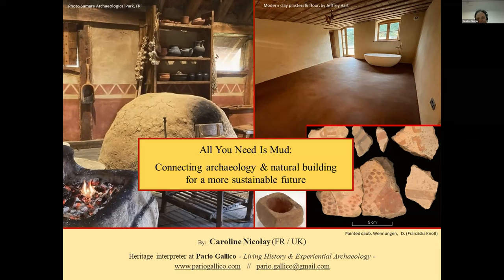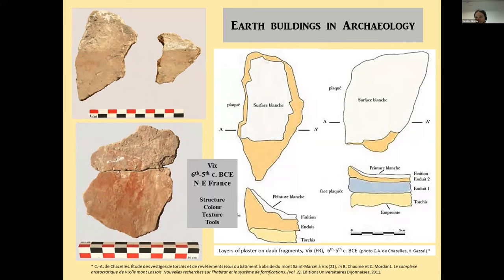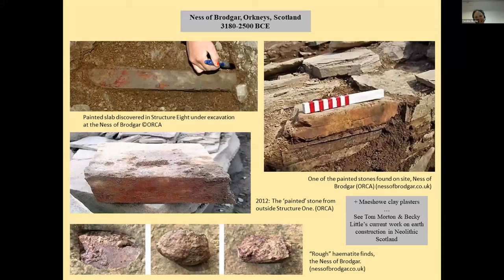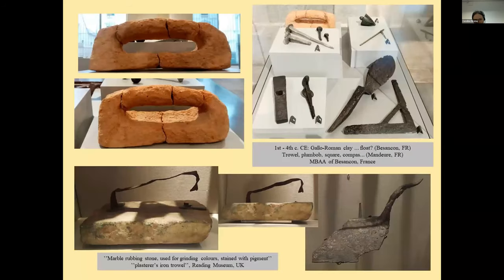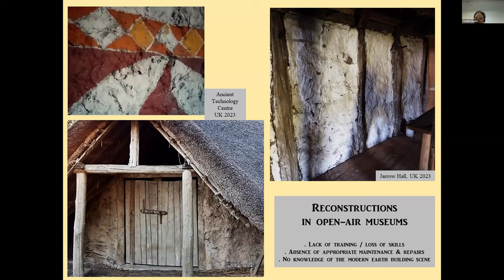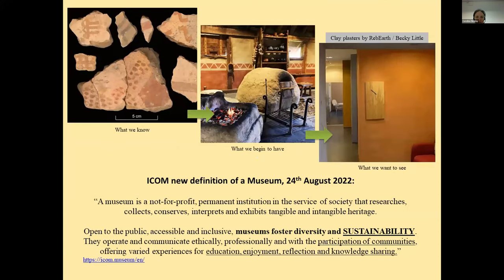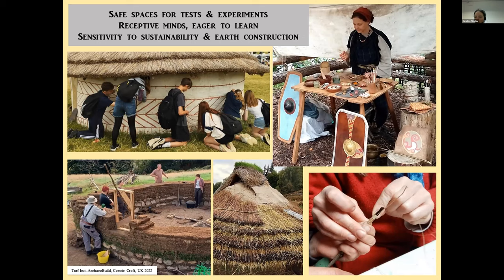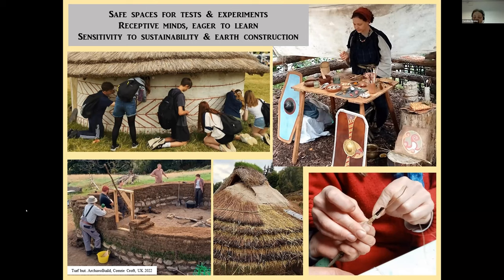Caroline Nicolay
Caroline Nicolay talks about her work in clay paints and walls: 2,600 years ago vs now - How earth builders and open-air museums can work together to bring natural architecture to a wider audience.